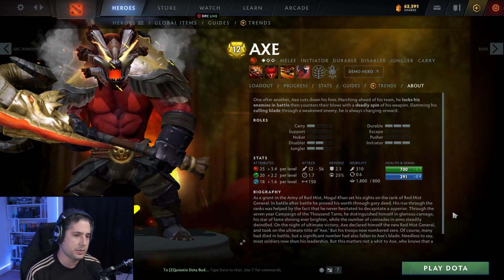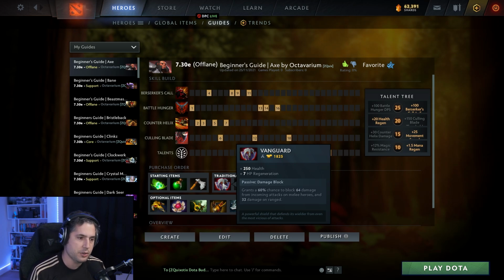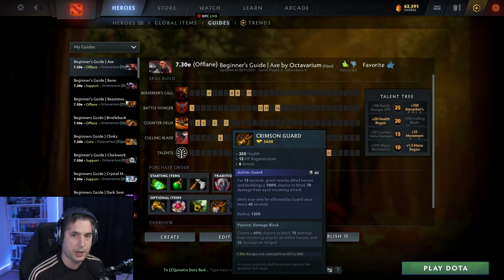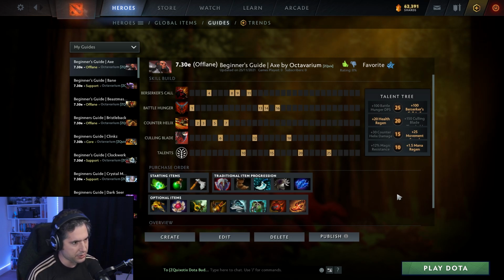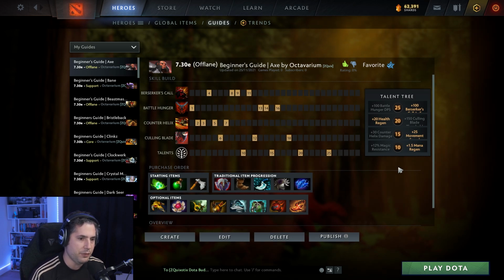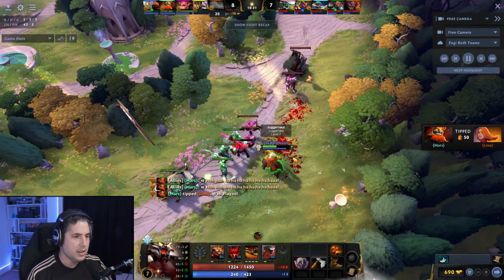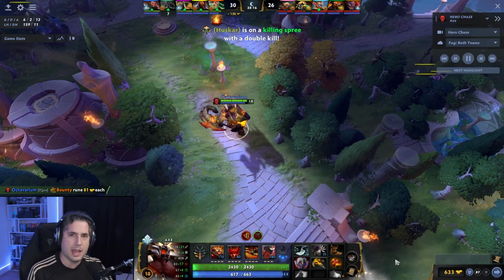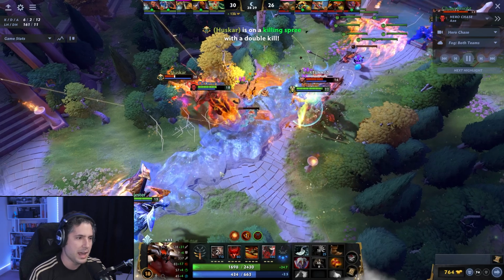Axe Beginners Guide: How to play Axe [Dota 2 Hero Guide]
In this Dota 2 Axe Guide, Alex teaches you how to play Axe!

If you wish to use the guide in the Dota 2 client, it is called "Beginner's Guide | Axe by Octavarium".

Every day, millions of players worldwide enter battle as one of over a hundred Dota heroes. And no matter if it's their 10th hour of play or 1,000th, there's always something new to discover. With regular updates that ensure a constant evolution of gameplay, features, and heroes, Dota 2 has taken on a life of its own.
Timestamps
0:00 Intro
1:27 Axe Itemization
4:40 Axe Skills and Talents
6:45 In-game Examples
Axe Beginners Guide | [Dota 2 Hero Guide]